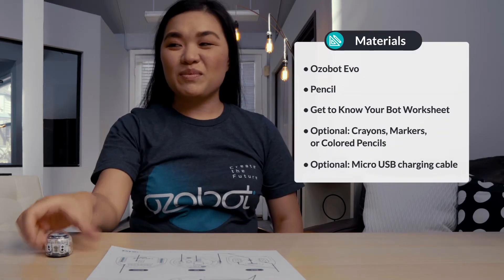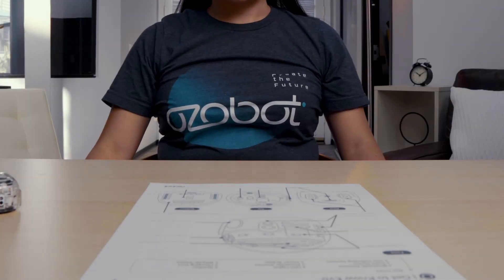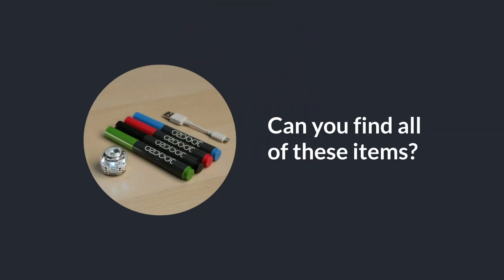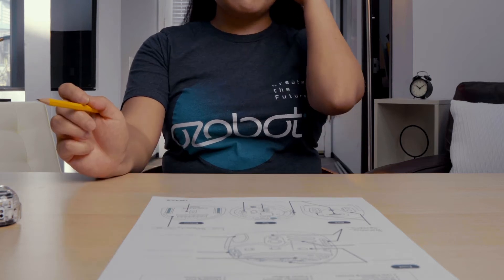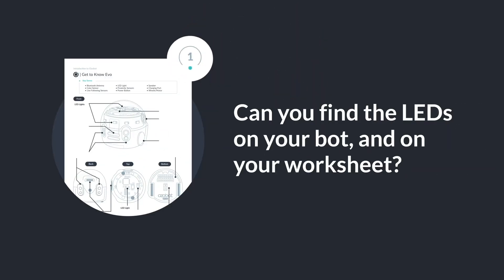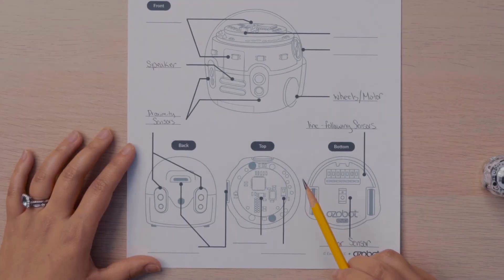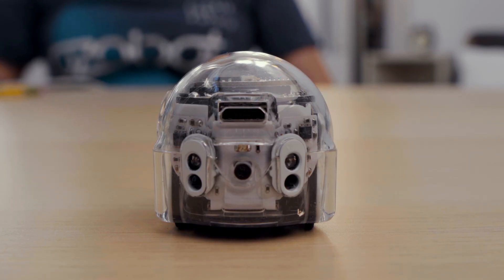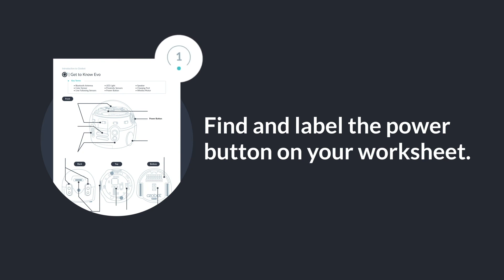Introduction to Ozobot: Get to Know Evo 🤖 | Beginner-Friendly Lesson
New to Ozobot? Start here! This video is your go-to guide for getting to know Evo, Ozobot's screen-free and on-screen coding robot. Learn how to set up your Evo, explore its features, and discover how it reads and reacts to Color Codes made with markers.

💡 In This Video, You'll Learn:
- Lesson objectives for teaching/learning with Evo
- What's included in your Evo Kit
- Evo's lights, sensors, and sound features
- How Evo follows lines and Color Codes to perform activities

💬 Just getting started? What are you most excited to do with Evo?

0:00 - Intro to Ozobot
0:30 - Objectives for this lesson
1:02 - What is Evo?
1:42 - What's in your kit?
2:00 - Evo's Sensors
3:00 - Evo's LED Lights
3:32 - Evo's Gears, Battery, and Speakers
4:12 - Evo's Motherboard and BLE Antenna
4:49 - Charging and Battery
5:24 - Evo's Power Button